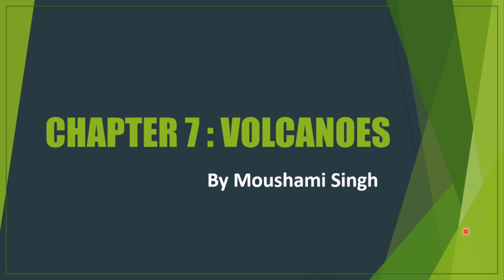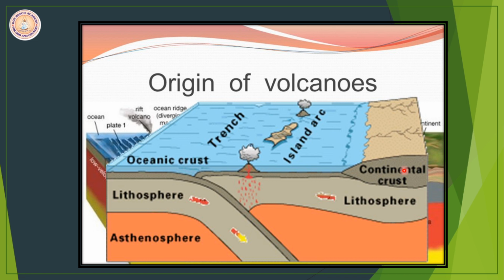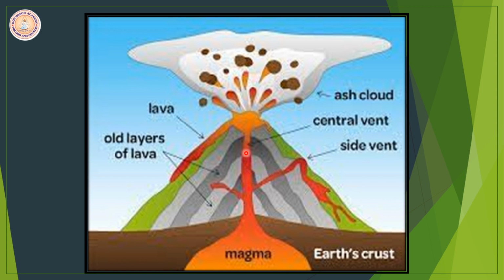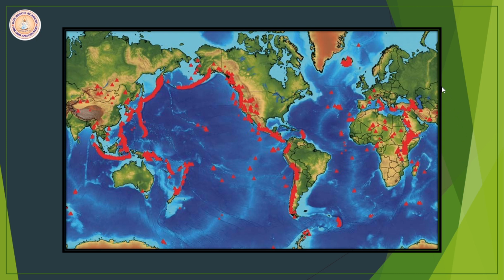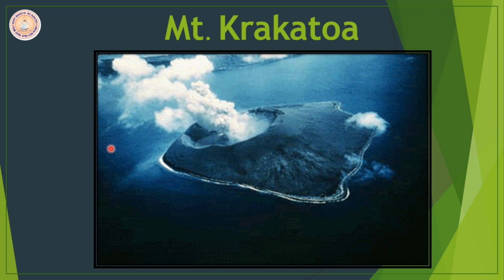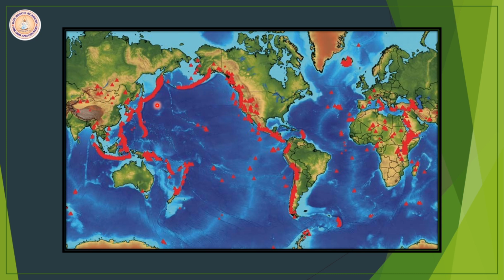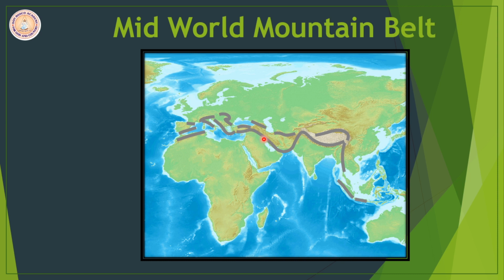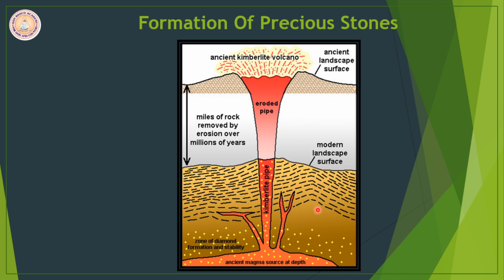Class 9 | Chapter 7 : Volcanoes